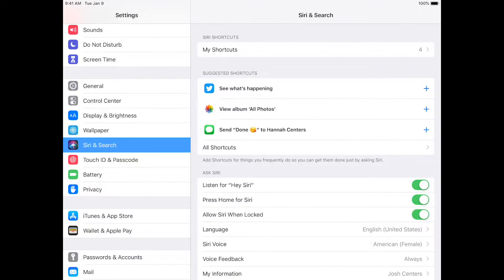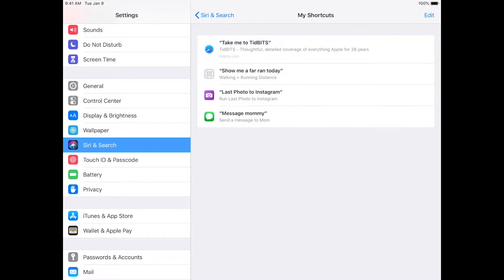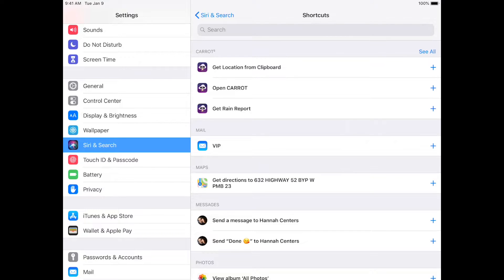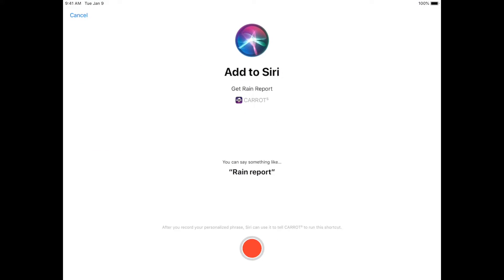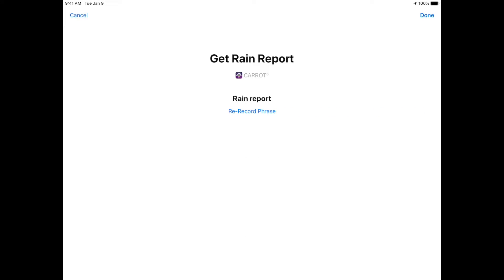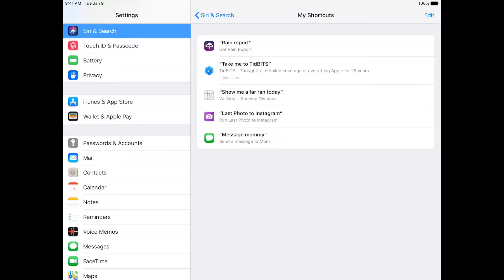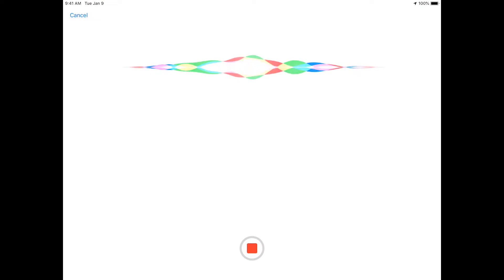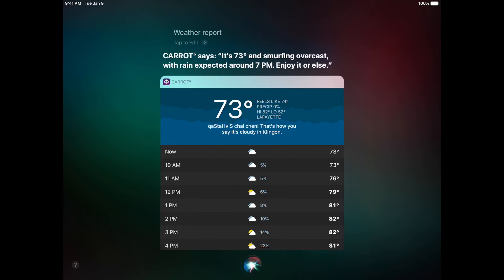How to Make Your Own Siri Commands in iOS 12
In this video, TidBITS Managing Editor Josh Centers demonstrates how to create, manage, and use Siri Shortcuts in iOS 12.